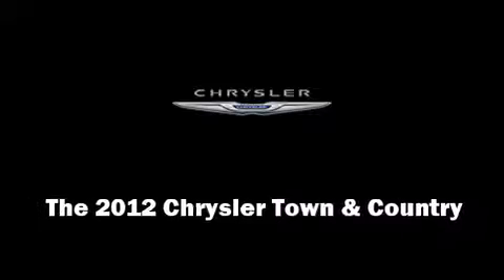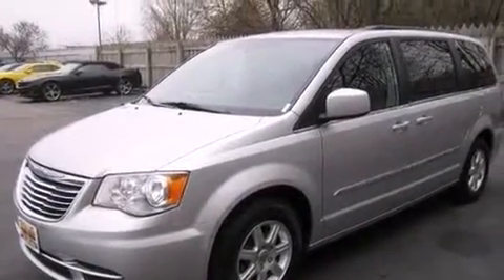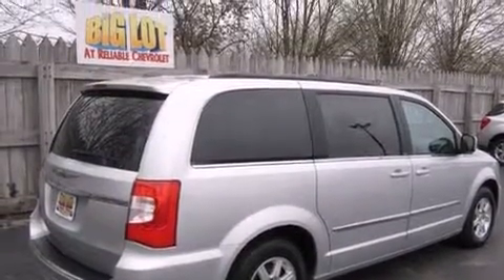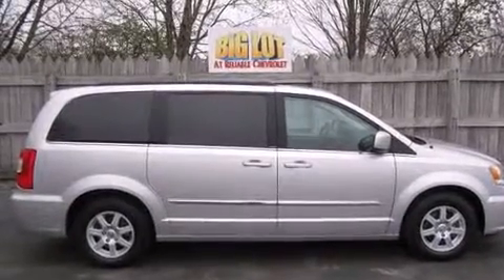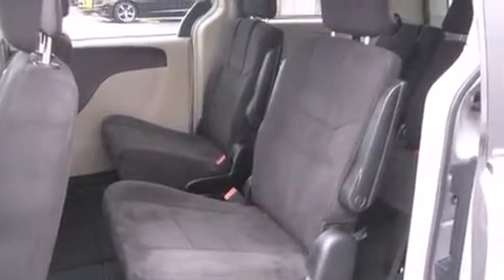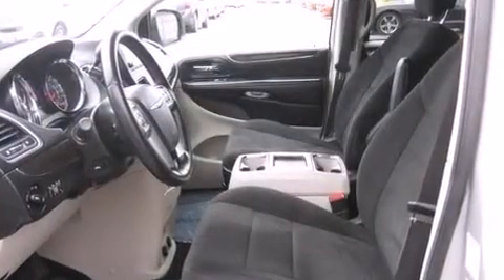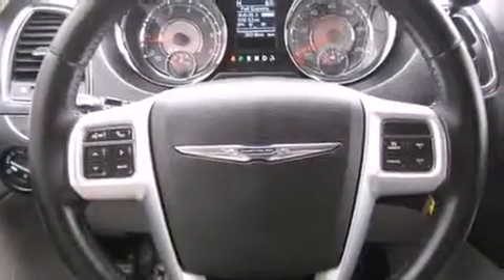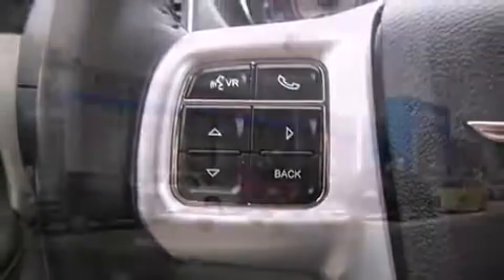2012 Chrysler Town & Country 4dr Wgn Touring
Reliable Chevrolet
3655 S Campbell

Climb inside the 2012 Chrysler Town & Country. With less than 30,000 miles on the odometer, this vehicle stands out from the crowd, boasting a diverse range of features and remarkable value! Under the hood you'll find a 6 cylinder engine with more than 270 horsepower, providing a smooth and predictable driving experience. Chrysler prioritized comfort and style by including: an automatic dimming rear-view mirror, a power rear cargo door, cruise control, removable floor console, an overhead console, a roof rack, and a split folding rear seat. Features such as automatic climate control and leather upholstery prove that economical transportation does not need to be sparsely equipped. Storage solutions are integrated throughout the interior, demonstrating thoughtful attention to detail. Audio features include a CD player with MP3 capability, steering wheel mounted audio controls, and 6 speakers, providing excellent sound throughout the cabin. Rear LCD monitors provide entertainment that your passengers will appreciate no matter how far the drive. Chrysler also prioritized safety and security by including: dual front impact airbags, head curtain airbags, traction control, brake assist, anti-whiplash front head restraints, a panic alarm, and 4 wheel disc brakes with ABS. For added security, dynamic Stability Control supplements the drivetrain. We have the vehicle you've been searching for at a price you can afford. Please don't hesitate to give us a call.